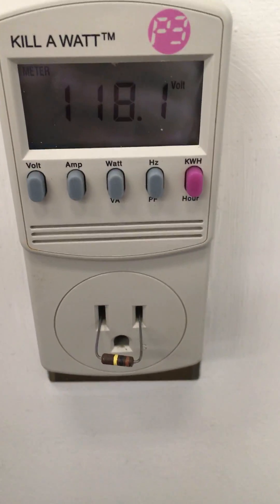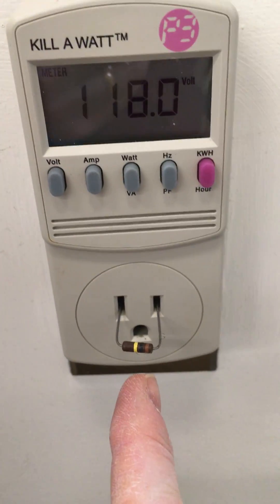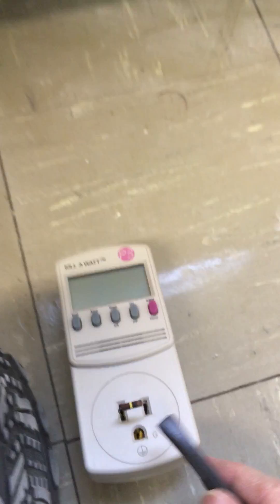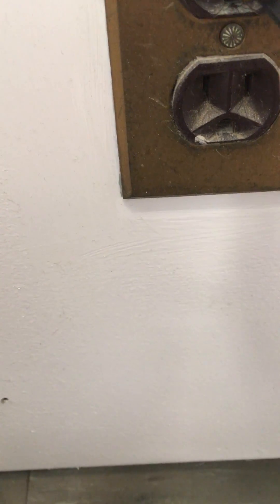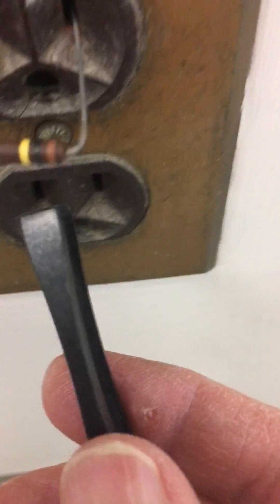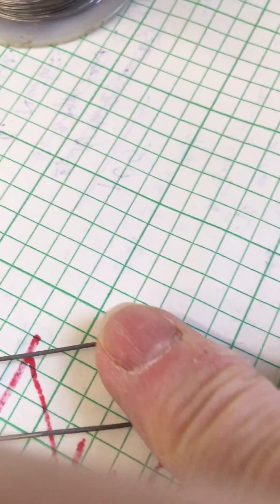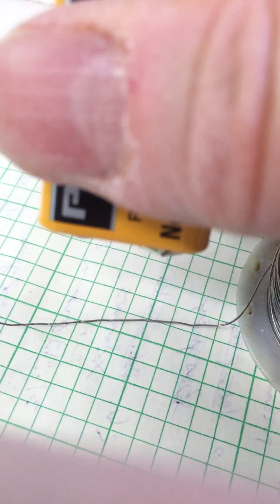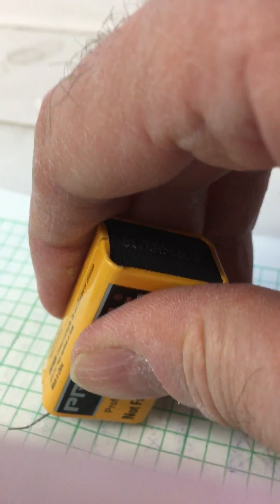Don't Stick This In Your Socket!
You should never stick a resistor in your outlet, but if you did, a large resistance (say about 100,000 ohms or so) is a lot safer than a smaller resistance. The power dissipated by the resistor is equal to the voltage across it squared, divided by the resistance.
If the resistance is very small, even a 9V battery will destroy your resistor (a piece of solder in this case).